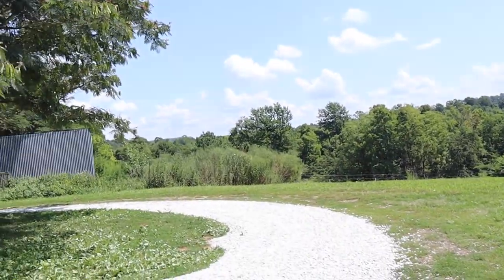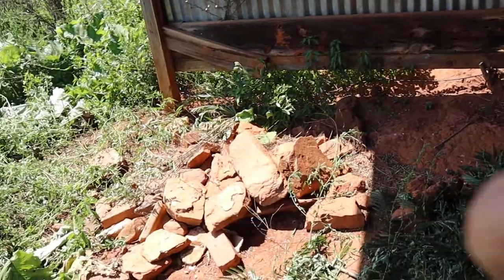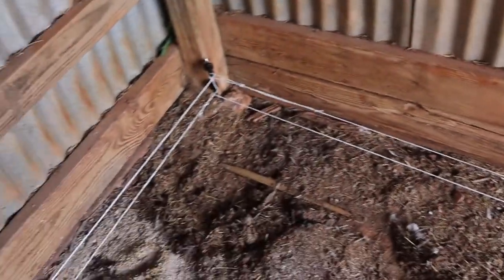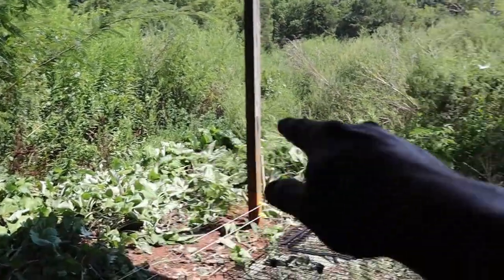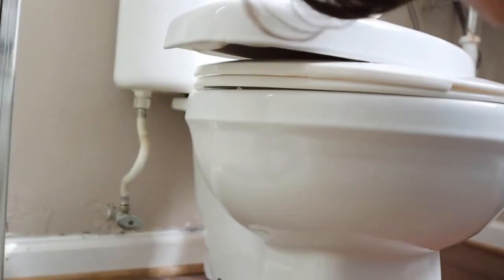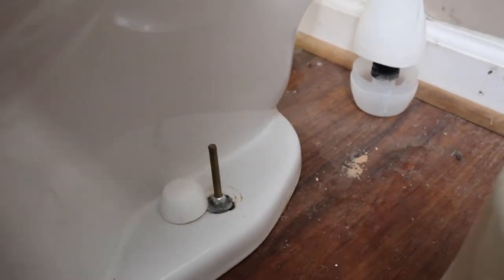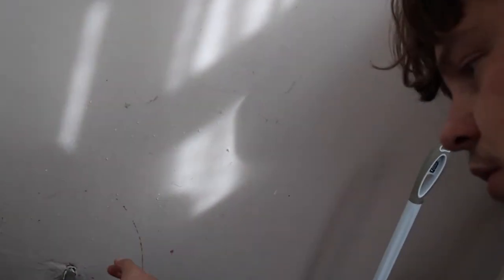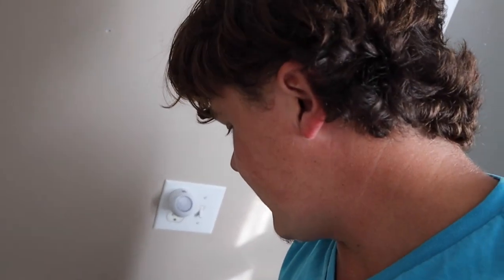Training Piglets to Electric Fencing and Replacing Our Toilet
Watch as Matthew explains how to set up a pen to train piglets to electric fencing. Also, we unexpectedly needed to replace our basement toilet.